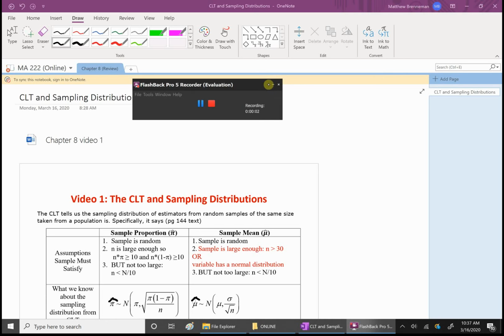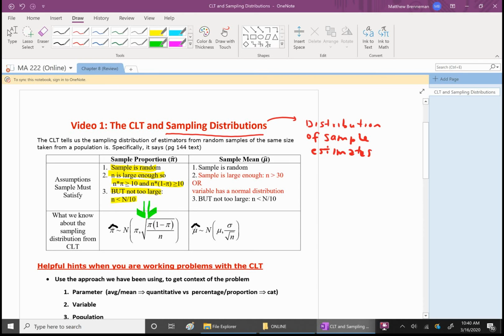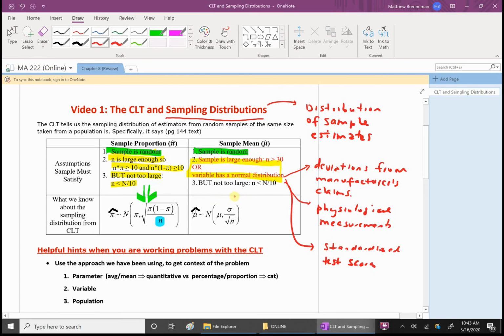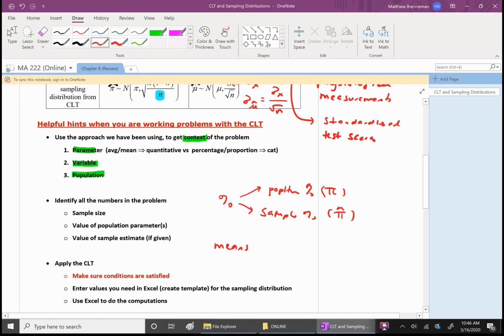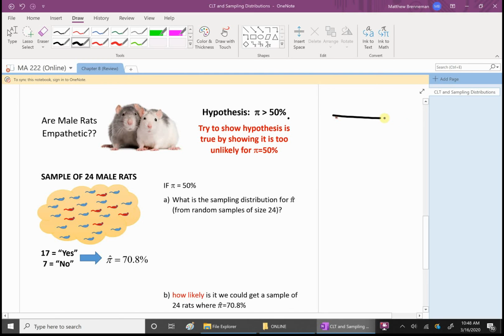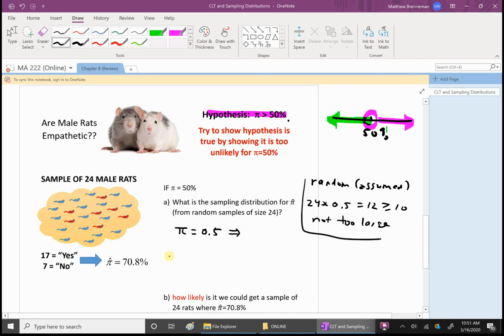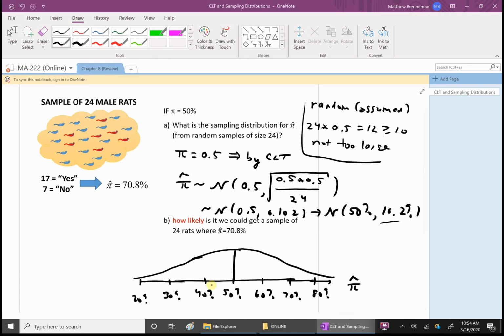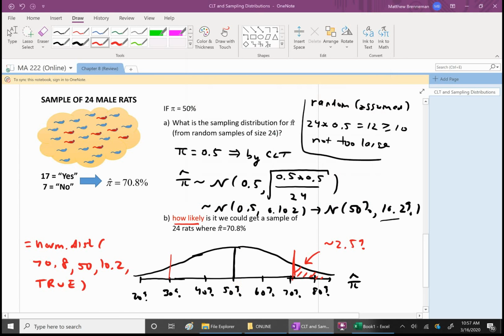Ch 8 Video 1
Review of the CLT